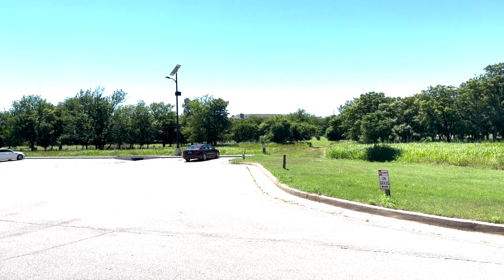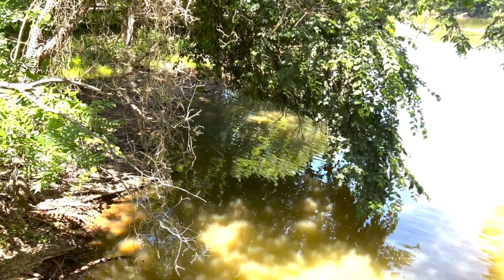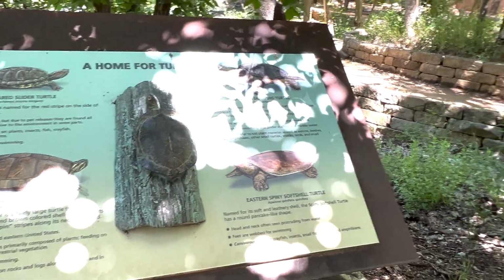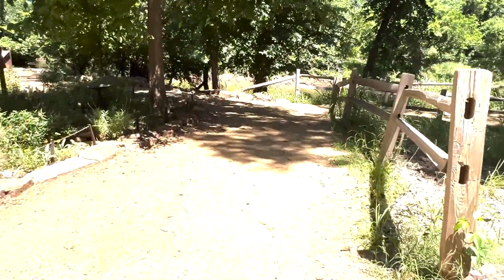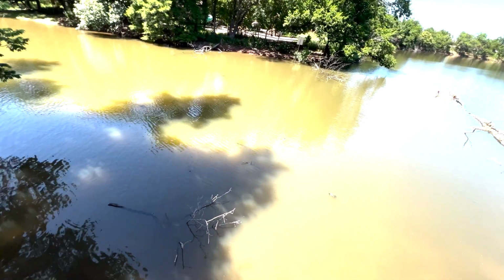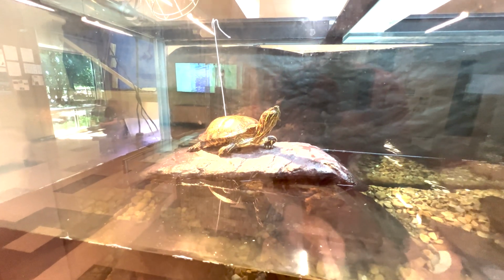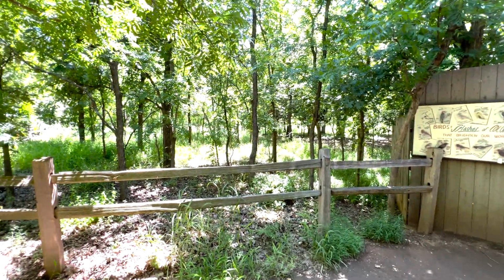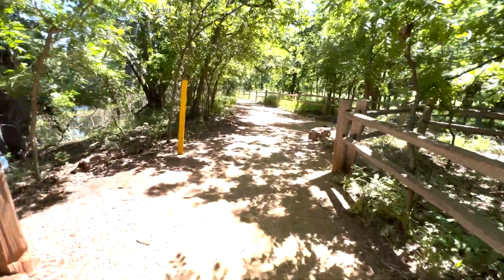Hidden Nature Escape in Oklahoma City? Exploring Martin Nature Park!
Explore Martin Nature Park in Oklahoma City — a family-friendly destination with scenic trails, turtles, a nature center, and accessible paths for all ages.

Easy hiking trails, education programs and an interactive learning center provide visitors a place to learn about nature and wildlife in a serene, suburban environment.

For everyone to enjoy the park for years to come, please follow Martin Park Nature Center rules and practice Leave No Trace principles. Please stay on designated trails, refrain from picking plants, and do not approach wildlife.

- Kindle - Easy way to read on travel days
- Readwise - How I remember what I read
- Goodnotes - The way I write and organize all my notes

Gregg

- Sony Camera
- Wireless Microphone
- On Camera Microphone